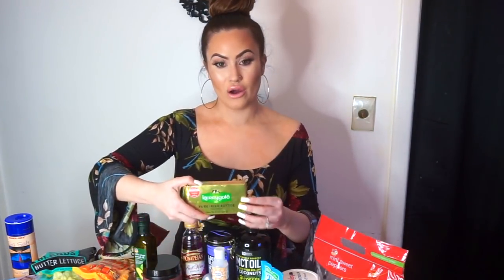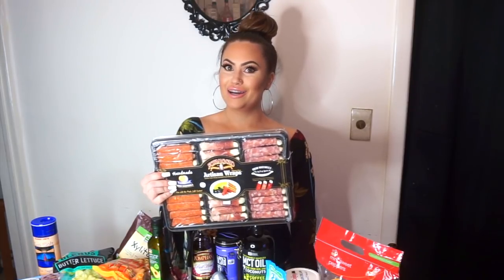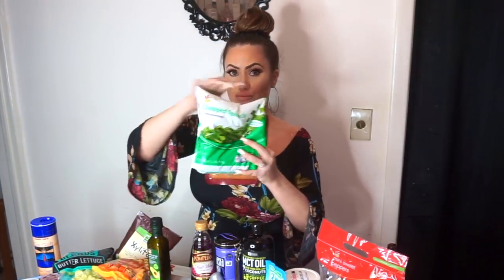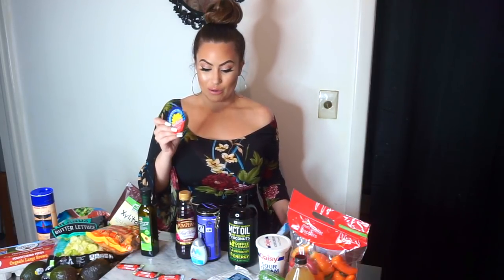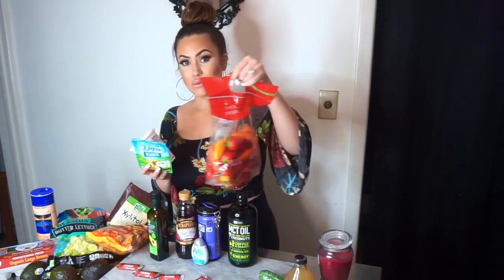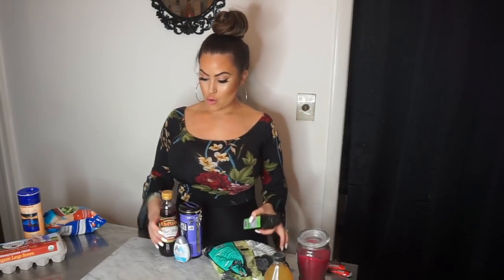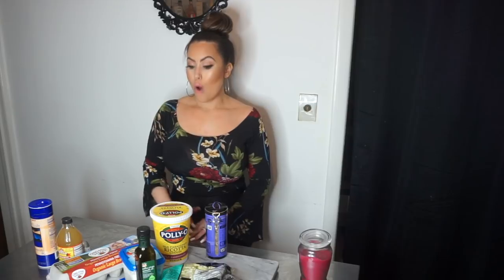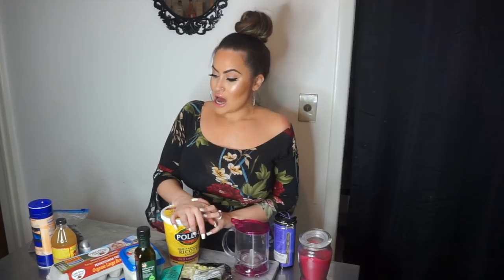What To Eat On A Keto Diet | Supplements for Cramps and Best Electrolyte Powder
What To Eat On A Keto Diet.
Hi beauty’s  Hope you enjoyed this video on my favorite low carb low sugar snacks and meals . I think it will really help all you keto beginners. Ive included alot of keto tips and keto meal and snack ideas. Def try the things ive recommended for electryolytes its very important otherwise you will get bad cramps and charley horse/ leg spasms like my toe curling incident lolll  . All these items are sugar free or very low sugar and higher fat which will help you burn fat and enter ketosis.

Always Remember to Keep the
be-YOU, in beautiful !!!

xoxo Krystle